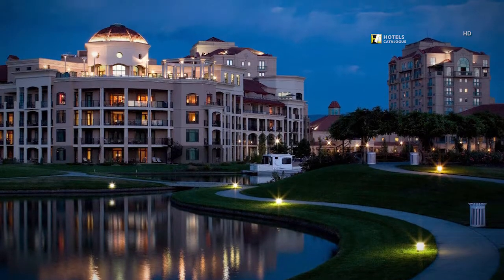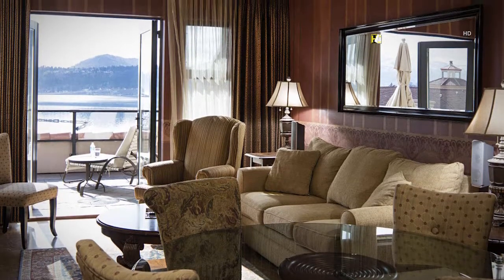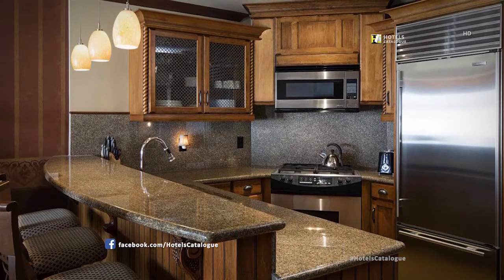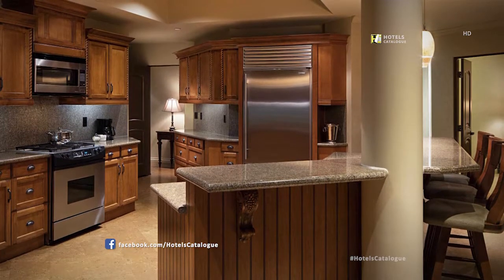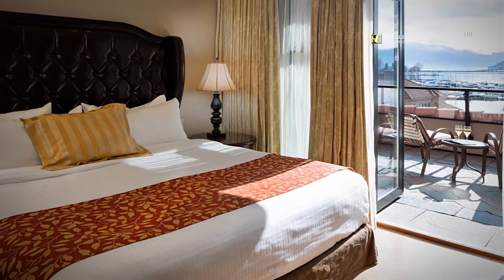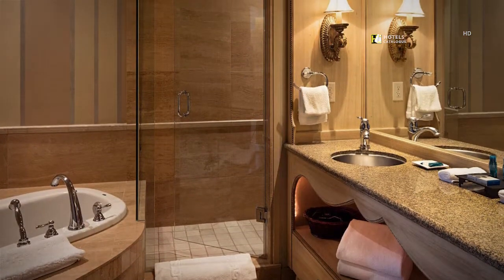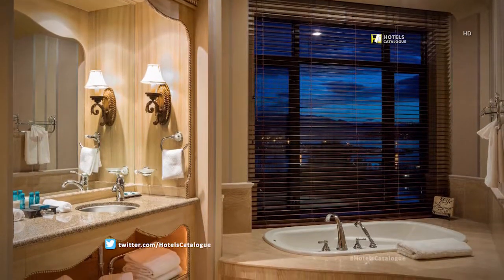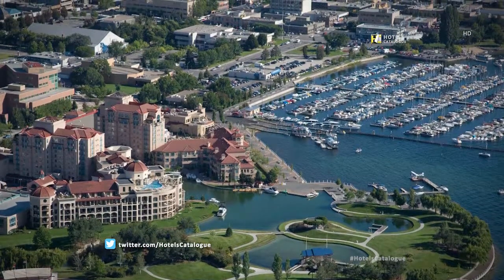The Royal Private Residence Club - Hotel Overview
Hotel details:
The glistening Okanagan Lake is not only the breathtaking background of our seven-acre waterfront resort; it is one of our greatest amenities. The surrounding natural beauty is celebrated at every turn, from the casual restaurant and lounge to the rooftop pool, and you’re invited to explore first-hand with activities including hiking, skiing and canoeing. You could zip line to get a different perspective, or simply step out on the balcony of your luxurious suite. All one-, two- and three-bedroom accommodations also include a gourmet kitchen, dining area, living room and gas fireplace. Our more than 34,000 square feet of event space includes indoor and outdoor venues for meetings, weddings and celebrations, and our planning and catering teams are on hand to help with all the details. The area is ripe for exploration as home to the Okanagan Valley wine country and a thriving cultural district with museums, galleries, theaters, shopping and dining.

Additional Info:
Overlooking Waterfront Park, this upscale all-villa hotel is a 1-minute walk from Lake City Casino Kelowna and 15 km from Kelowna International Airport.

Sophisticated 1- to 3-bedroom villas feature gourmet kitchens, dining rooms, seating areas, and bathrooms with whirlpool tubs, as well as free Wi-Fi and flat-screen TV. They also have gas fireplaces, washer/dryers, and patios or balconies. Kids 17 and under stay free with a parent. Room service is available 24/7.

There are 6 eateries, including a pub and coffee shop; kids 6 and under eat free. There's also a rooftop complex with an infinity pool, a hot tub, a fitness room and a BBQ area.

Address: 1288 Water St, Kelowna, BC V1Y 9P3, Canada